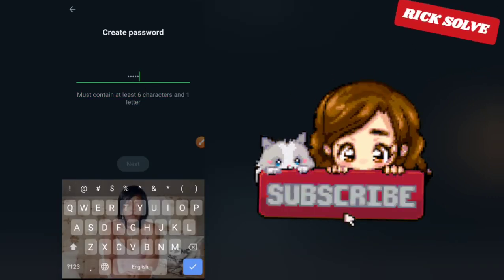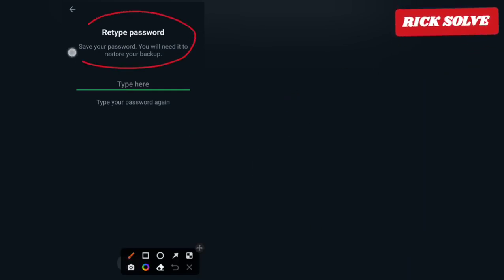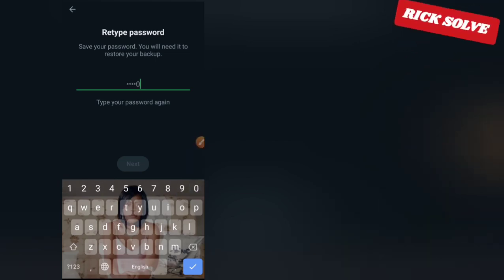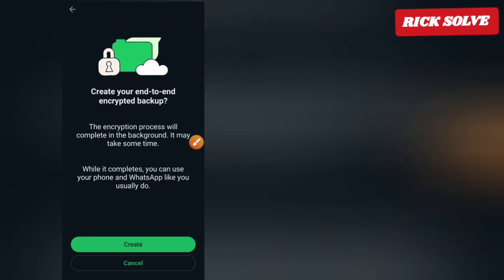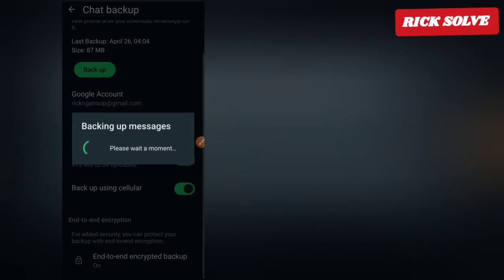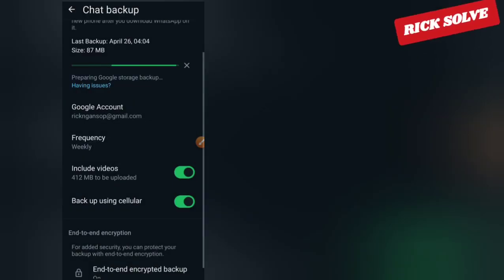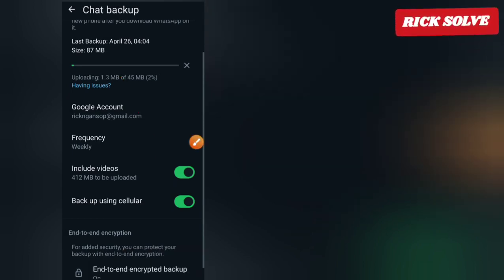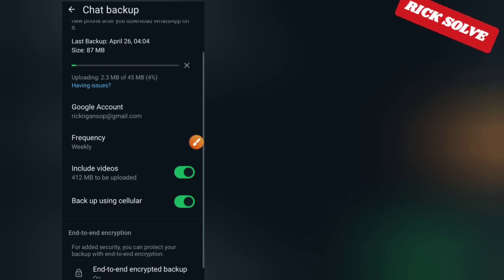How To Secure Your Whatsapp Backing up Files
Secure Your Whatsapp Backing up Files